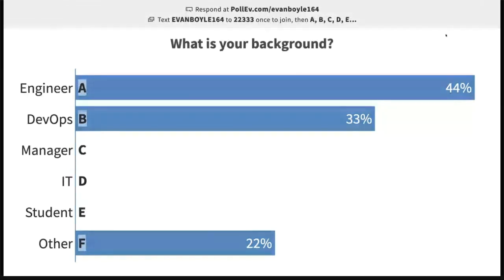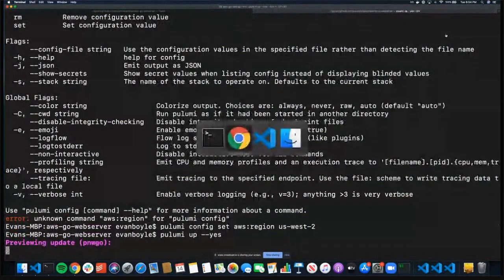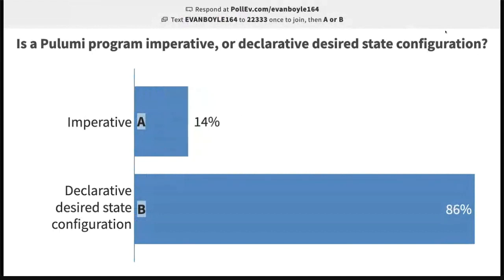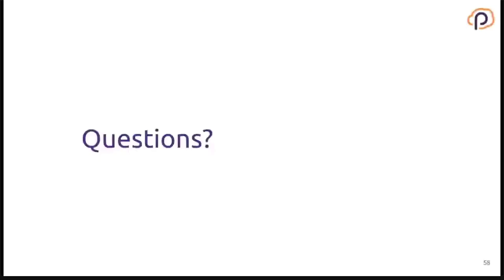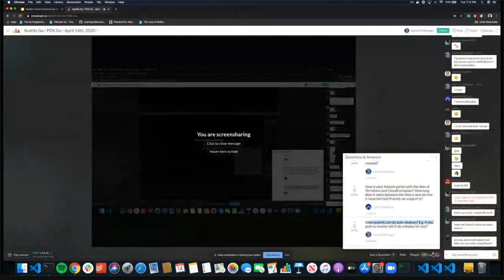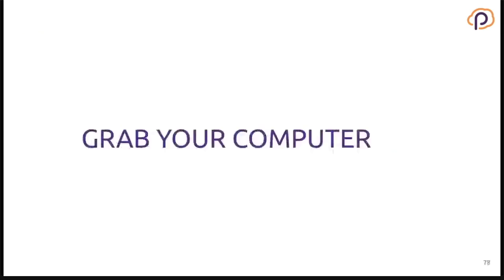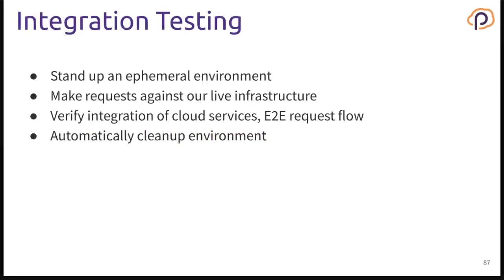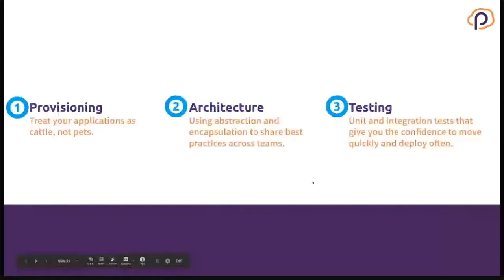Learn Modern Cloud Infrastructure in Golang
Learn the easy way to define, test, and provision resources on any cloud using Golang and Pulumi.

This video shows you how to use Golang to setup AWS resources but the concepts also work on Azure, GCP, DigitalOcean, Alicloud, and more.
With Pulumi you can setup any cloud using
- JavaScript
- TypeScript
- Python
- Golang
- C# (or any .NET language)